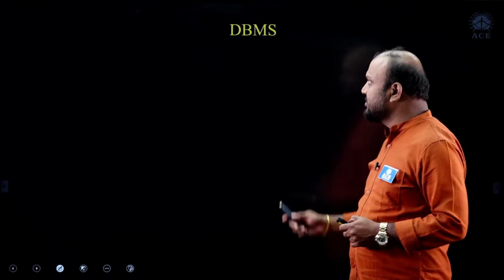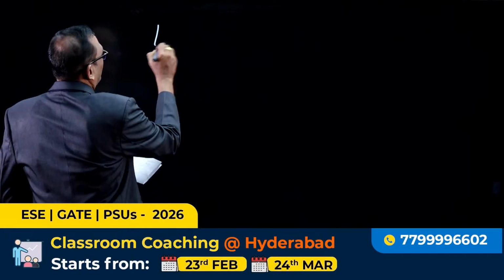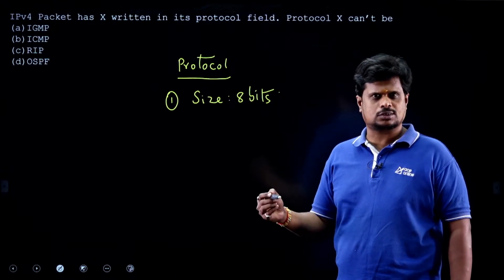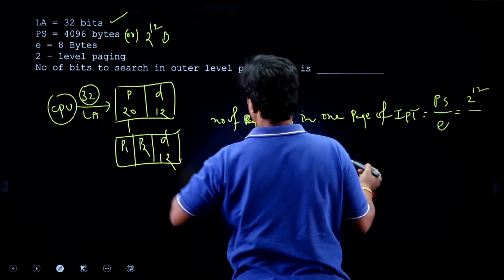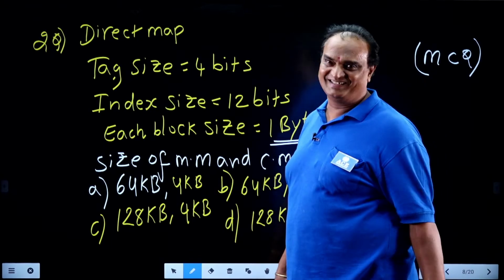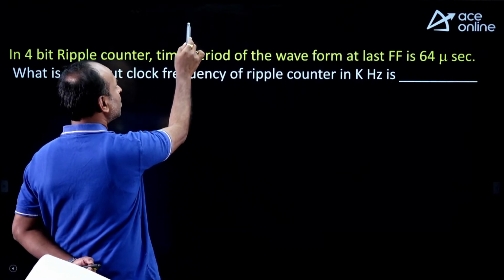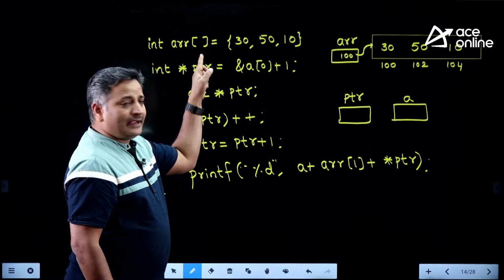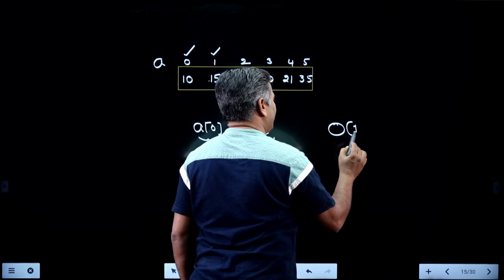GATE 2025 Computer Science (Afternoon Session):Memory-Based Question Paper Analysis & Answer Key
The GATE 2025 Computer Science (CSE) Afternoon session exam was completed, and we bring you a detailed analysis of the memory-based questions along with their solutions. Watch as ACE Faculty provides in-depth explanations, the official answer key, and insights into the exam trends. Perfect for those who appeared for the exam and want to evaluate their performance.